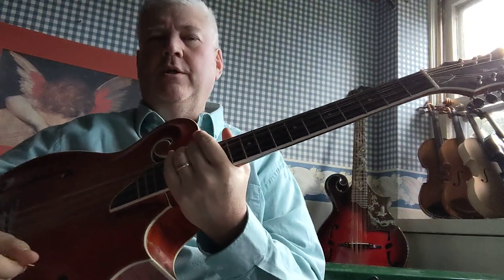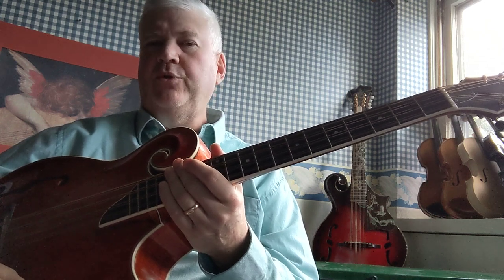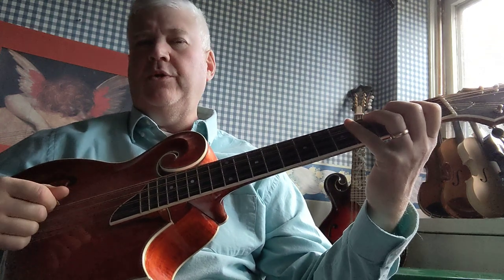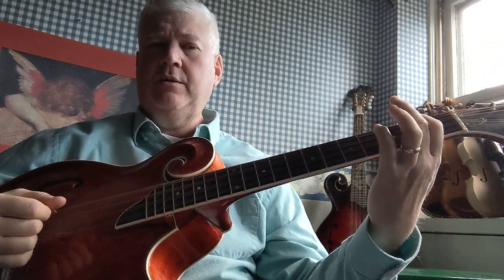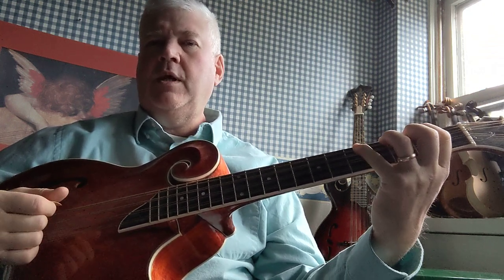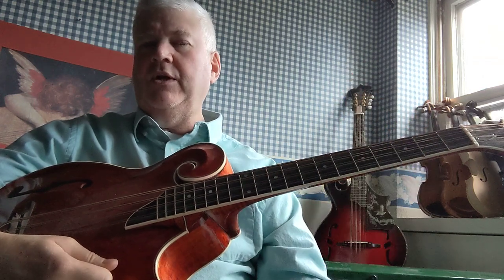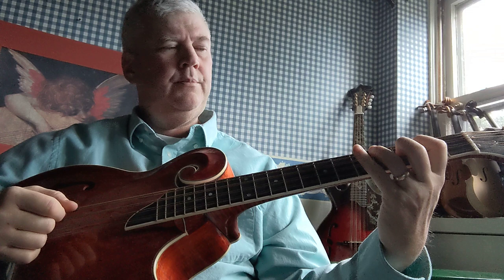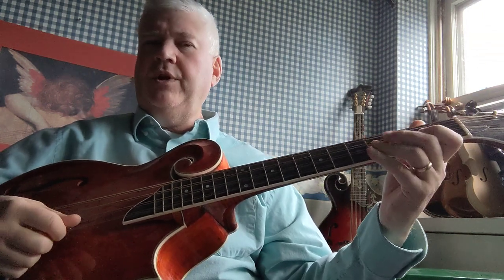Mandocello lesson 4th finger exercises